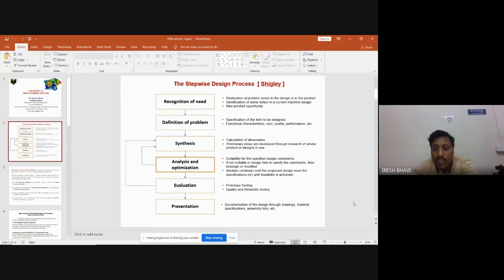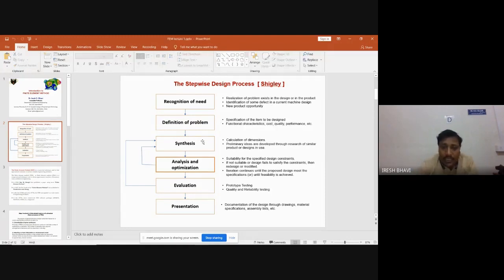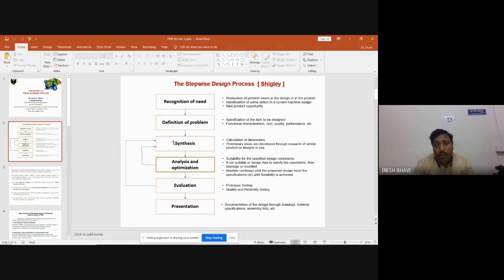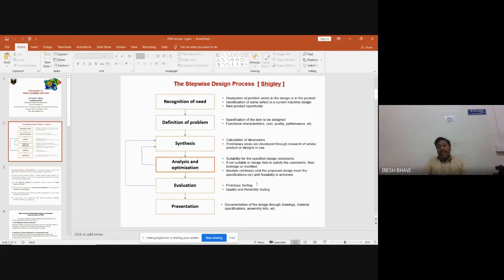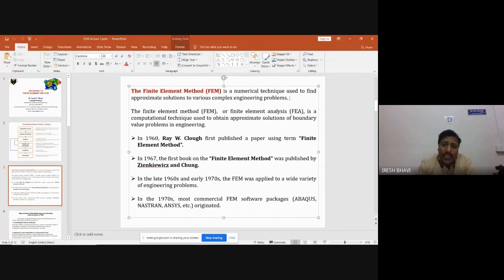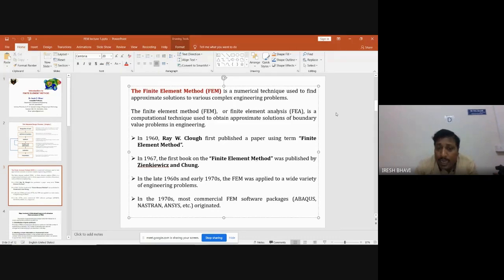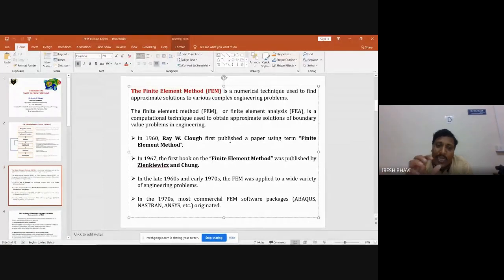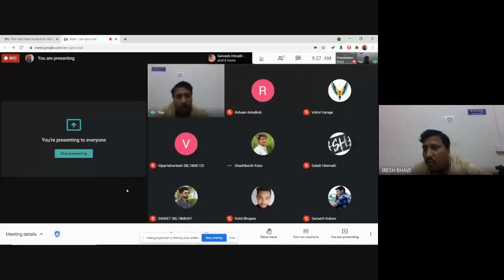Introduction to Finite Element Method (FEM)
Finite element analysis 6th semester mechanical engineering